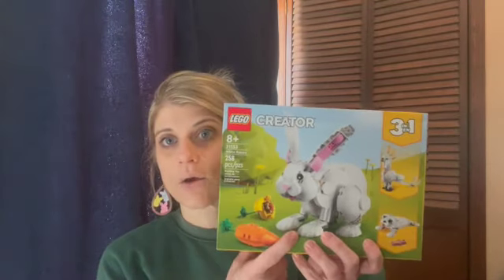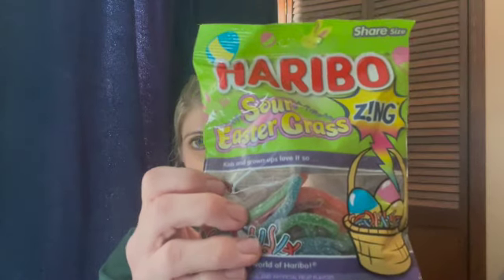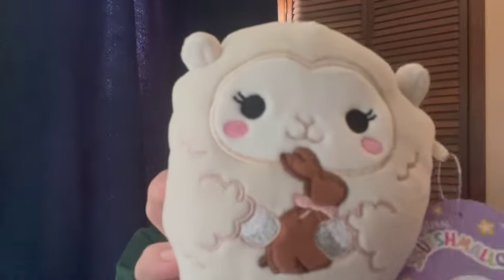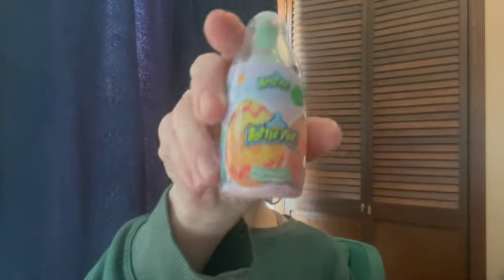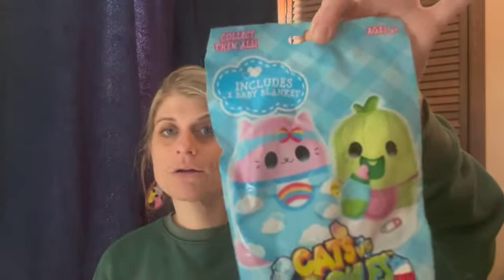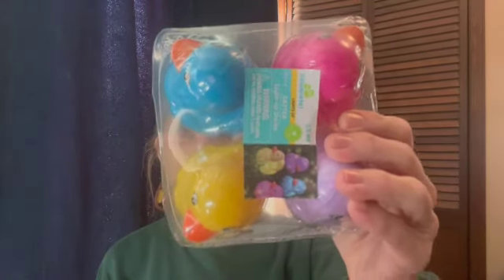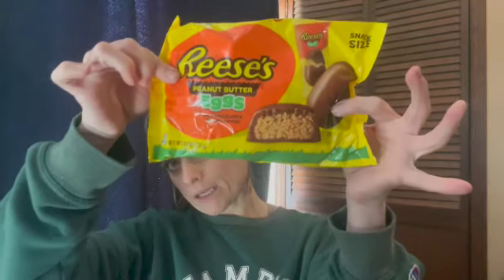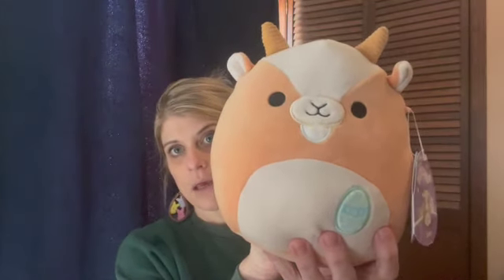What's in my kids Easter basket 16, 13 and 10 years old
Hey just wanted to show you guys what I decided to put in the kids Easter baskets this year. I hope this gives you some ideas for your kiddos.